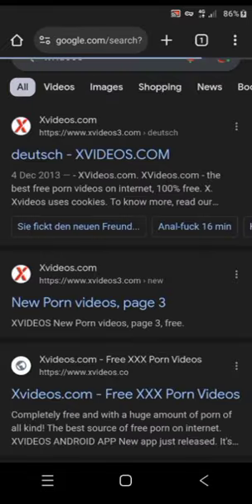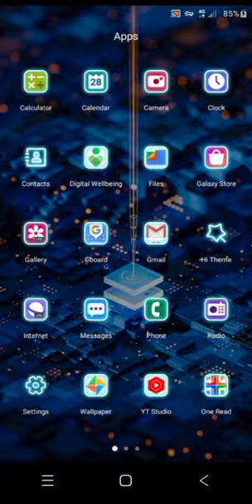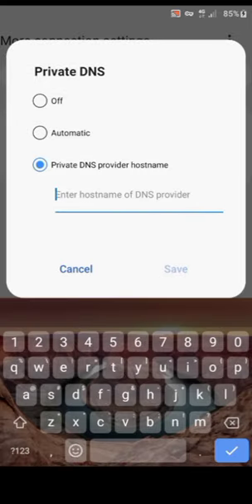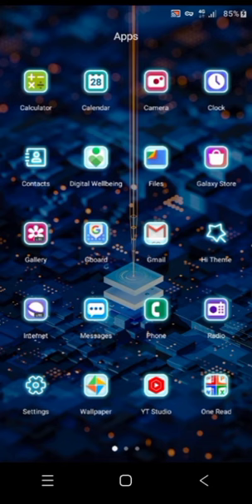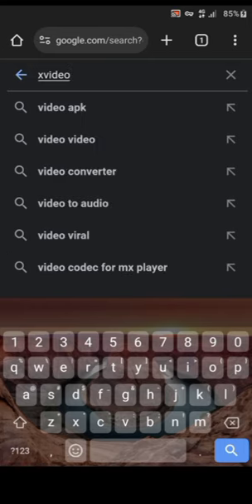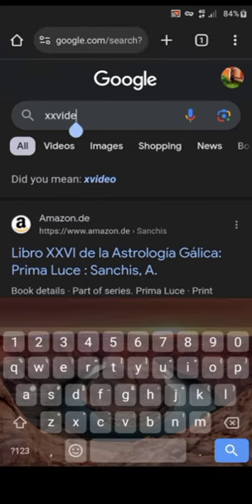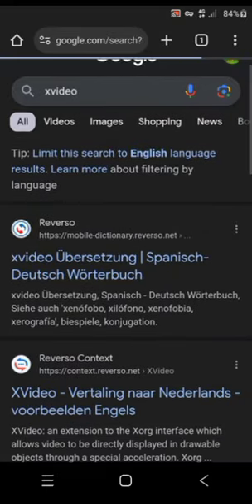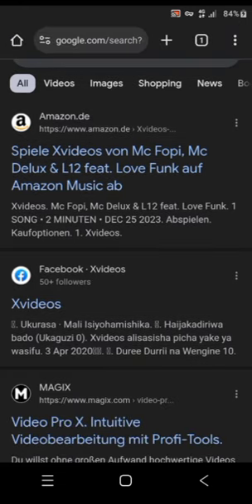Parents: How To Completely Block Adult Content 🔞 From Your Child's Device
Are you concerned about your child's online safety? Worried about them stumbling upon inappropriate content? In this video, we'll show you step-by-step how to completely block adult content on your child's device, whether it's a smartphone, tablet, or computer.

Parental controls, child safety, online protection, block adult content, internet safety for kids, parental control software, website filtering, content restrictions, family-friendly internet, safe browsing, online security for children.